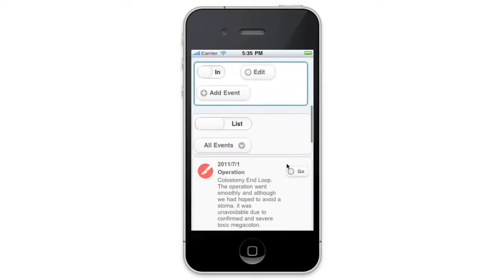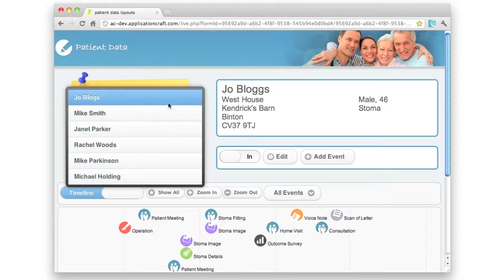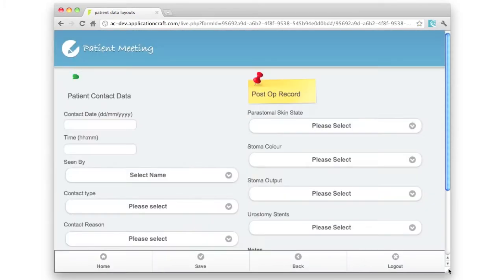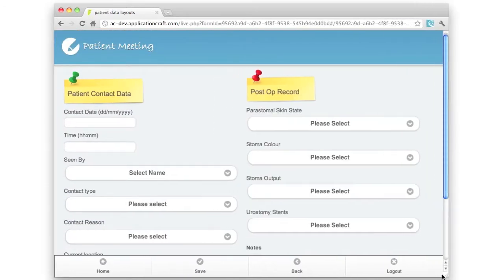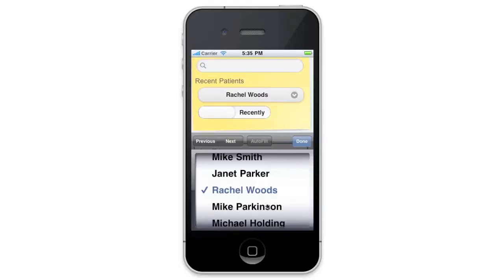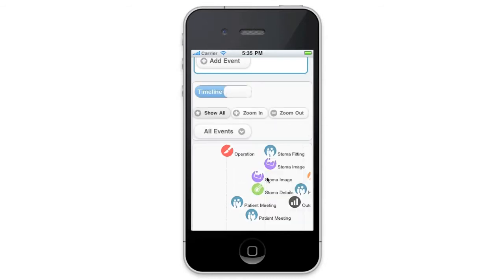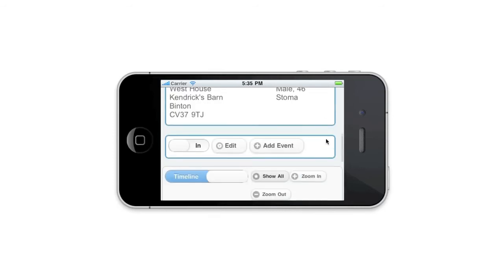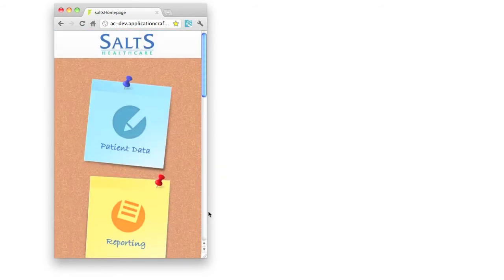Adaptive Layout.mov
Adaptive Layout / Responsive Design within Application Craft